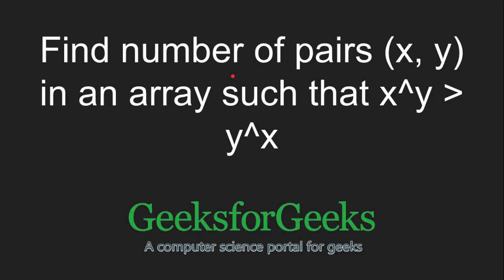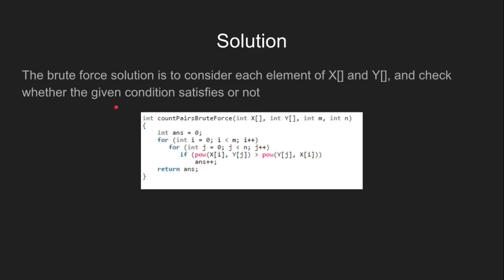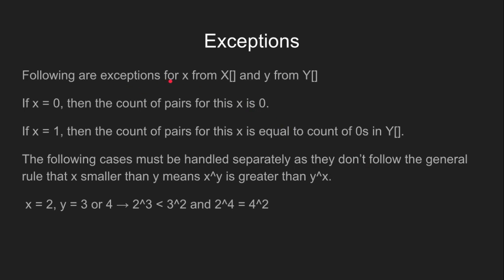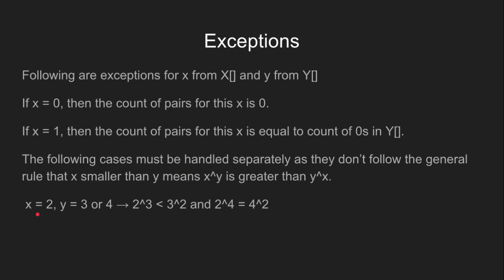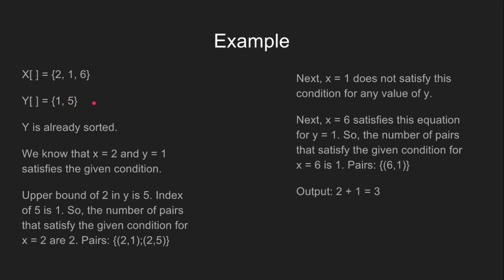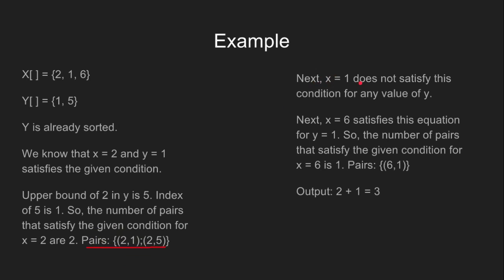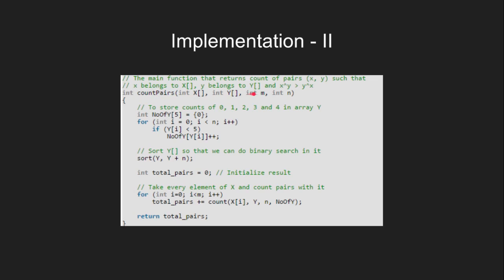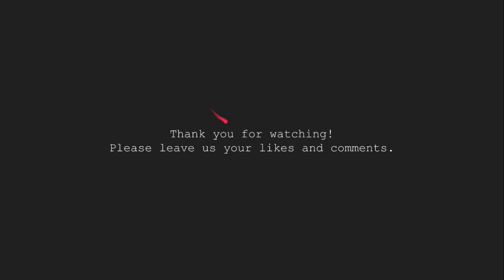Number of pairs (x, y) in an array where x^y is greater than y^x | GeeksforGeeks